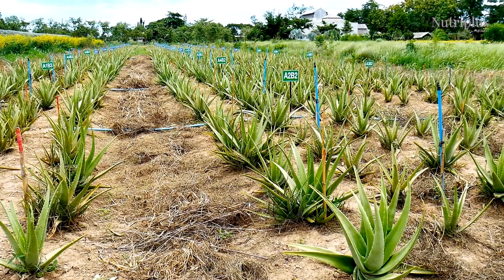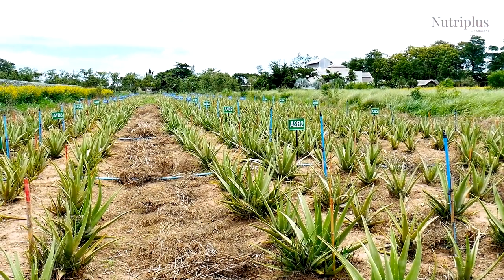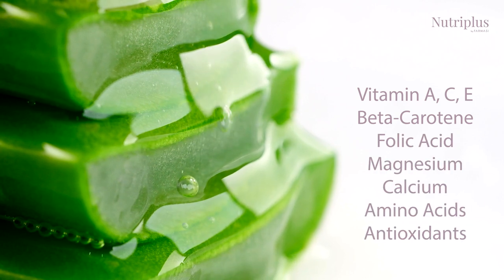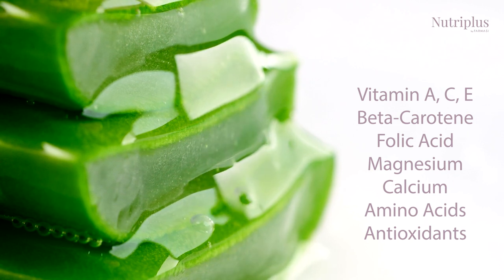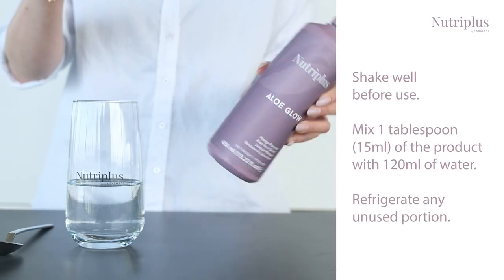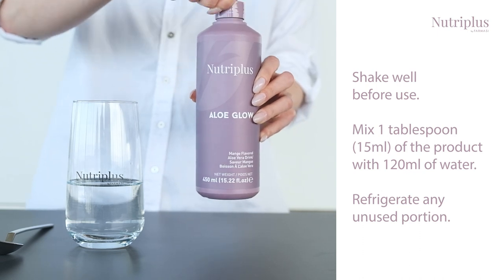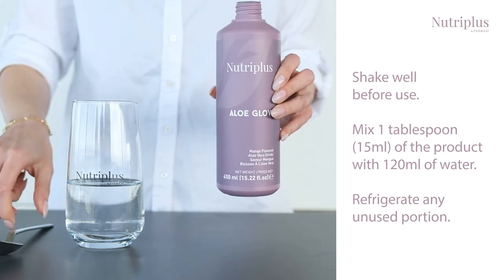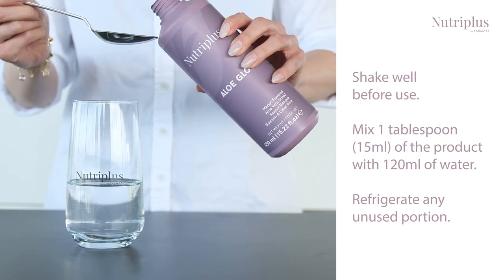What is Aloe Glow?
What is Aloe Vera?

It is a cactus-like plant that grows in hot and dry climates. The main active ingredient of the aloe vera plant used for cosmetic and medicinal purposes is aloe gel. The use of aloe vera dates to Egypt about 5,000 years ago. It was consumed in herbal medicine and often as food.
It is grown especially in South America, Mexico and the Indies using organic farming methods.

Benefits
The gel tissue beneath the thick, spiny outer layer of the aloe vera plant is packed with vitamins, minerals, antioxidants, and amino acids.

o Vitamins C
o Vitamins A
o E vitamins
o Beta carotene
o Folic acid
o Calcium
o Magnesium

Only 2 calories in a 100g/ml serving!

Recent studies have shown that aloe vera has immune supportive and anti-inflammatory properties due to its antioxidant content. It has also been proven to support the digestive system.

Mix 1 tablespoon(15ml) of the product with 120ml of water. Refrigerate any unused portion. Shake well before use.

What’s the Nutriplus Aloe Glow point of difference?

It contains organic and Ecocert certified aloe vera from Mexico and is produced according to organic production methods. The flavor is enriched with mango and stevia.
 The positive effects supporting the digestive system have been proven by scientific studies.
You can consume it in the morning on an empty stomach or after breakfast in the recommended dosage.

Breastfeeding and pregnant women, people with chronic conditions or any disease should consult a doctor before use.